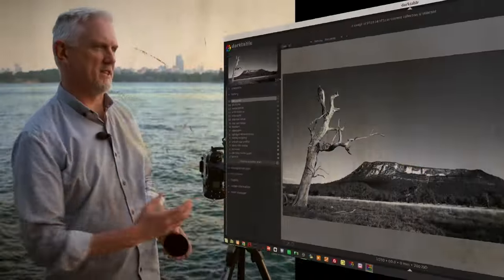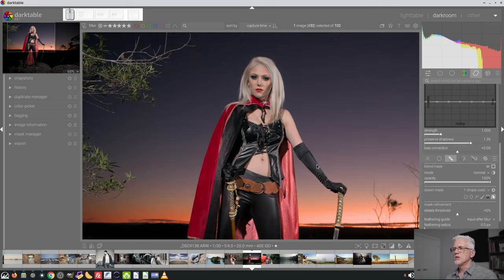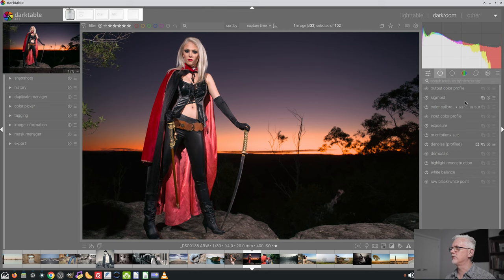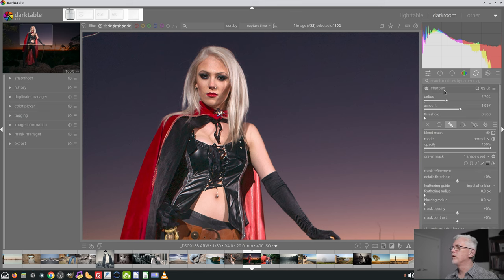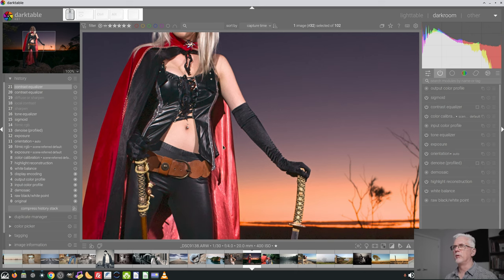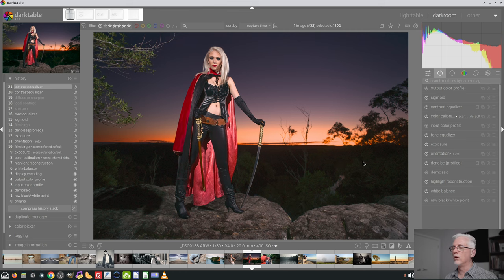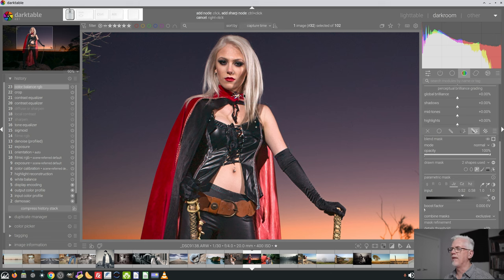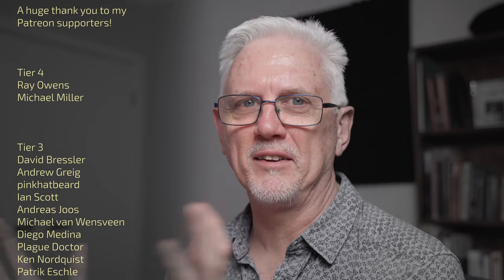darktable ep 147 - My top 100 images (comic book heroine)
In this episode, I'm processing another image in my top 100 images project.

00:00 Intro
00:12 welcome
00:27 underexposed image
00:59 dealing with noise
02:22 filmic rgb
03:18 sigmoid
04:10 tone equalizer
04:47 lifting the shadows
05:28 sharpen with sharpen module
06:18 sharpen with local contrast
06:44 sharpen with contrast equalizer
07:09 comparing sharpening tools
07:37 restore history from snapshot
08:22 building a more accurate mask
10:06 crop
10:36 skin tone
12:00 excluding the hair from the mask
12:41 colour matching the skin

Leona
Jon Hoskins
Alun Spencer
Rohn Shearer
Martin Vines
Matthias Liebich
Michael Rasmussen
Andy McGarty
Preben Rasmussen
Ignacio Mauleón
Ulrich Gesing
Bart Bartels
Daniel
Robert Stites
Emil Ohlsson
Steve Ansell
Fernando Pérez
Frank Jäger
Ferg
Rob van Esseveld
Erik Oksanen
David Staves
Gitte
Jürgen Bauer
Rudolfs
chris8142
Wolfgang Schimeck
Kevin McKibben
Alexander Haak
K&C
Carsten Wünsch
Hitesh Tulsani
mike s
Paul Sauve
Bernard Marsden
John Bell
Pascal
Marcus Ahlberg